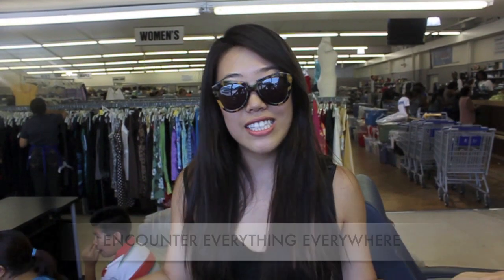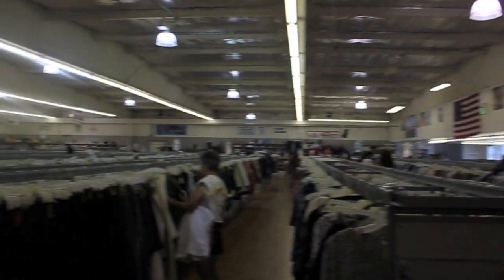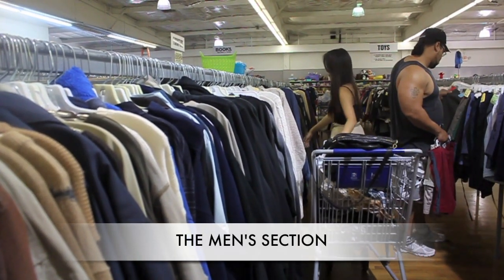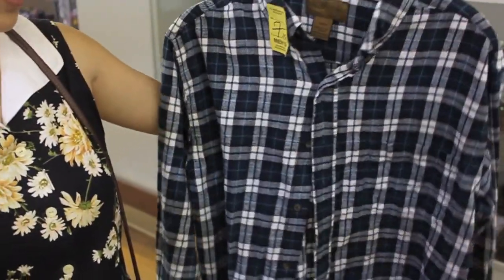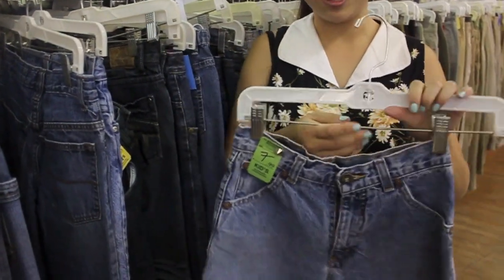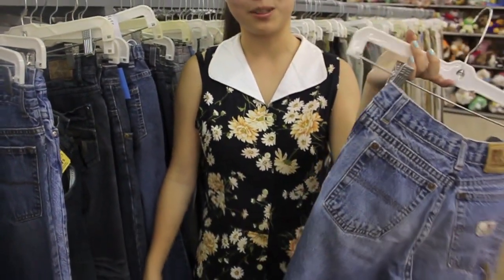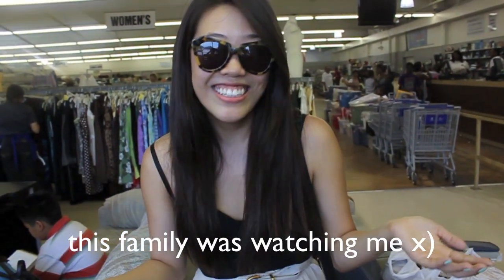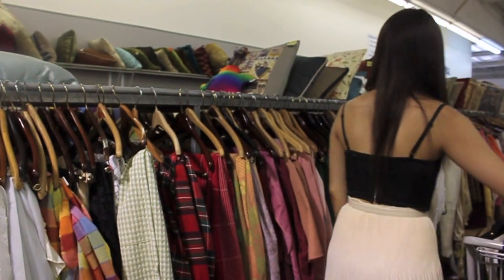Nifty Thrifting: Encounter Everything Everywhere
MY INSTAGR.AM: @amyvagabond

It's episode 3 of our Nifty Thrifting series. Today we have a little fun with alliteration and tell you to Encounter Everything Everywhere! Translation: check all the sections of your thrift store- not just women's. You'll have a higher chance of scoring awesome finds.

On Amy:
Bustier - Seal Beach boutique
Pleated chiffon skirt - Forever 21
Sunglasses - Karen Walker Number One

Janice:
Dress - thrifted
Cream lace-up boots - Buffalo Exchange

Amvets
3315 E South St